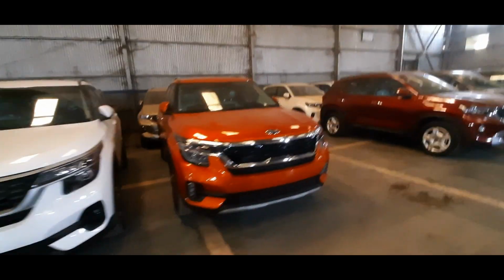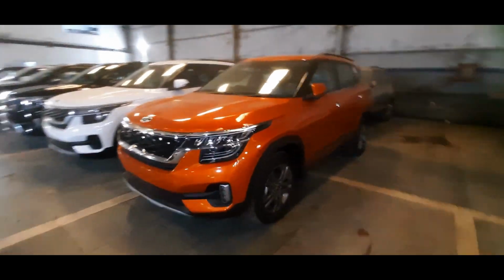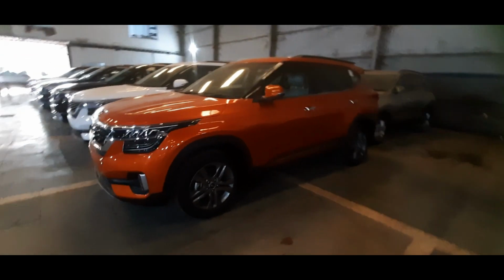KIA SELTOS 2021 BS6 - BUYING A KIA SELTOS IN 2021 PART - 01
Buying KIA SELTOS HTX+ petrol Version. My brother decided to buy Kia Seltos for himself as a new year gift. So here's the brief video.

Specifications & Features -
Engine. 1497 cc, 4 Cylinders Inline, 4 Valves/Cylinder, DOHC.
Smartstream G 1.5.
Fuel Type. Petrol.
113 bhp @ 6300 rpm.
144 Nm @ 4500 rpm.
Mileage (ARAI) 16.5 kmpl.
Driving Range. 825 Km.
Transmission. Manual - 6 Gears.